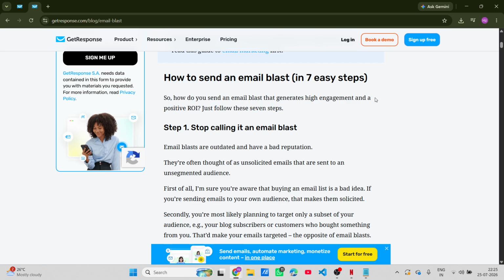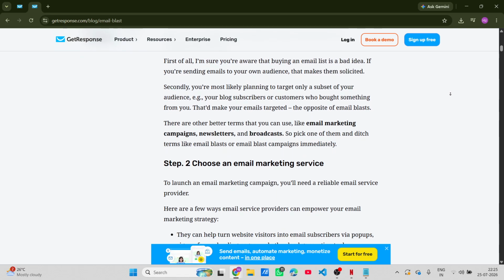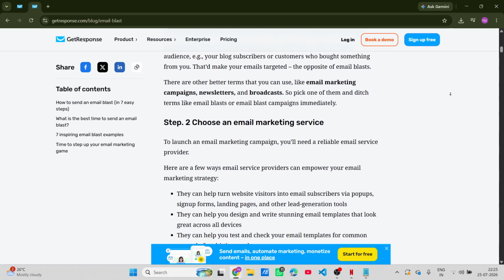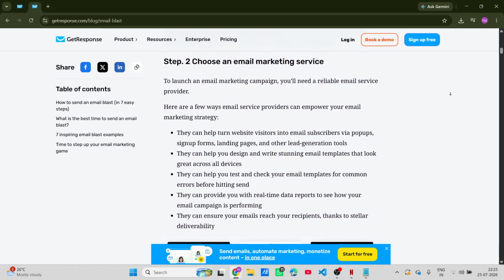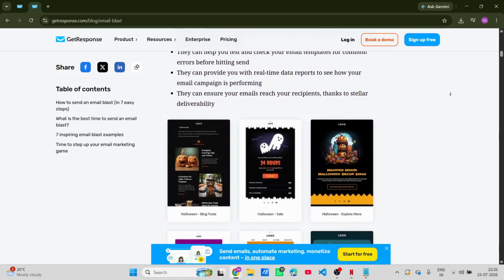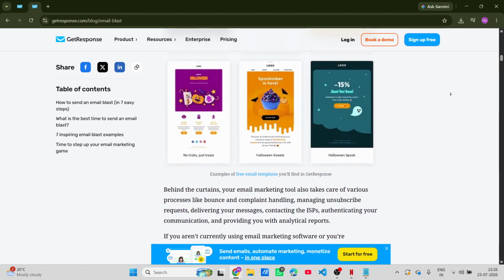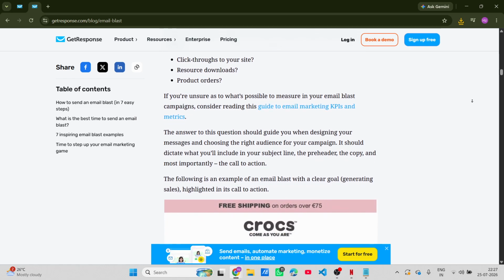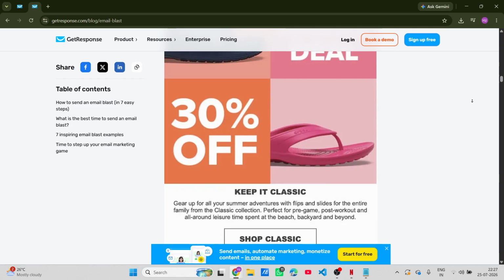How to Transfer Your Email Marketing from GetResponse to Mail Blaze (2026 Guide)